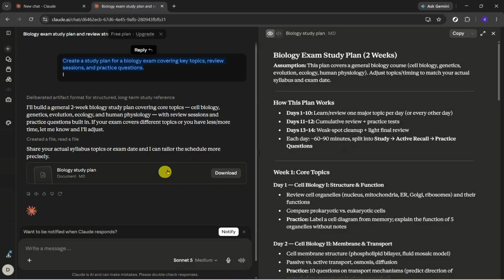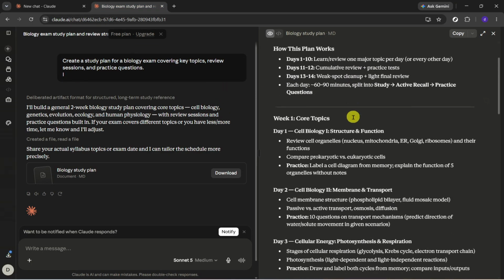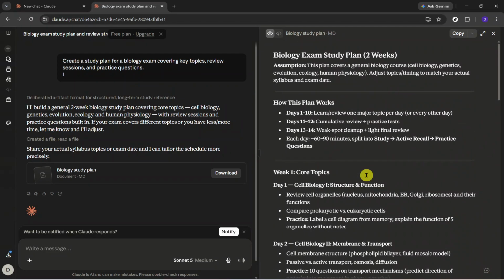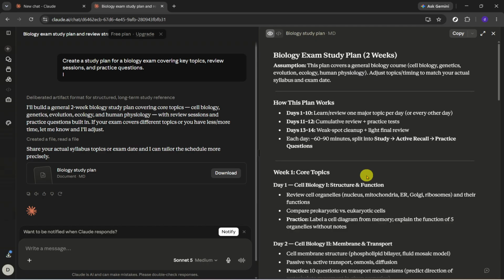How To Use Claude AI For Test Prep (2026) (Quick And Easy Guide)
Learn how to use Claude AI for test prep with this simple step-by-step tutorial. This guide shows you how to use Claude AI to help you prepare for tests, organize your study sessions, and make learning easier. Perfect for beginners who want to use Claude AI for test prep in 2026.